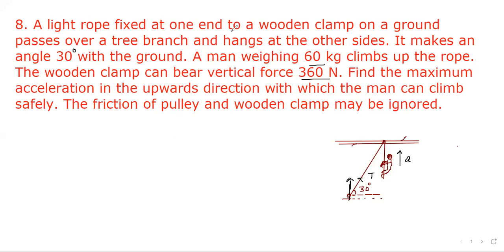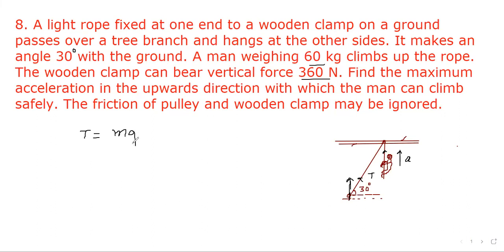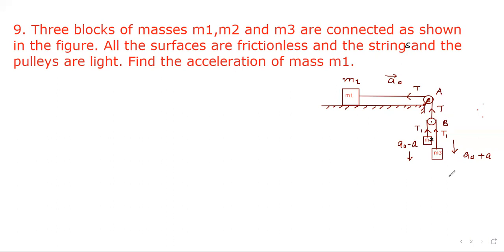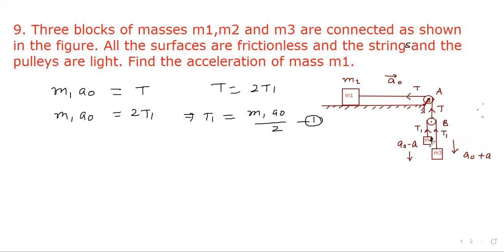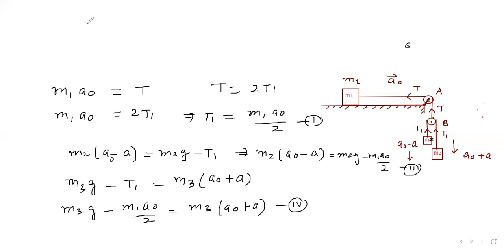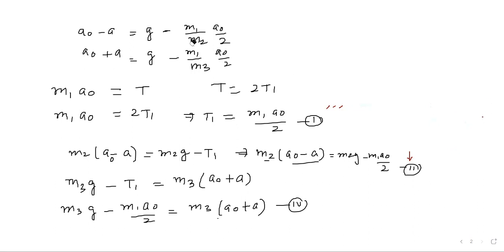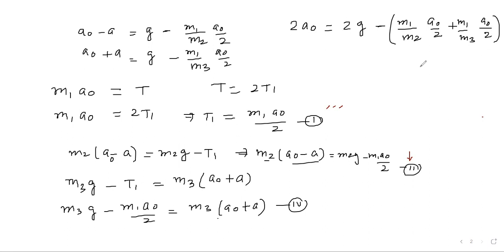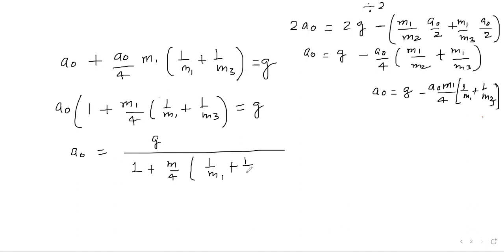HC Verma's Concepts of Physics -1 Newton's laws of Motion WOP : 8 and 9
Three blocks of masses m 1, m2 and m3   are connected as shown in the figure. All the surfaces are frictionless and the string and the pulleys are light. Find the acceleration of mass m1.​